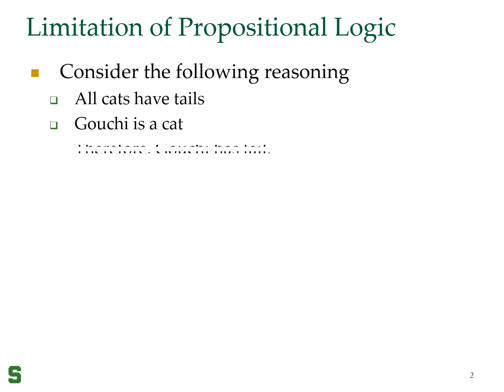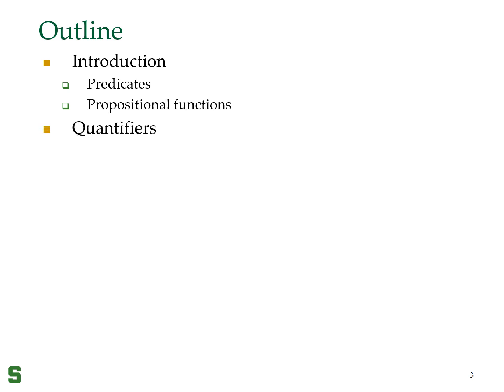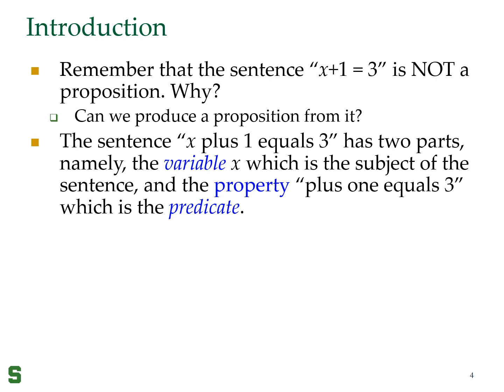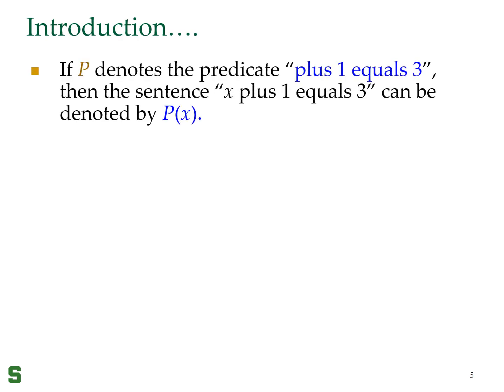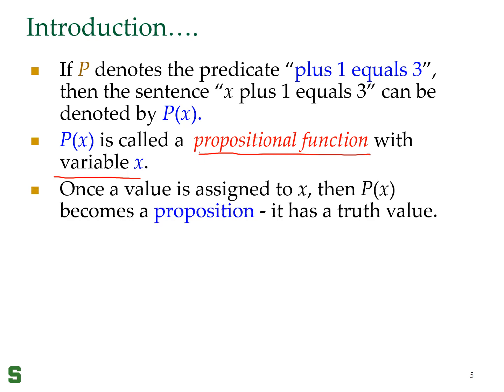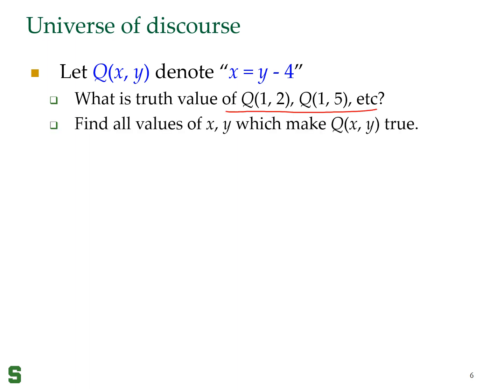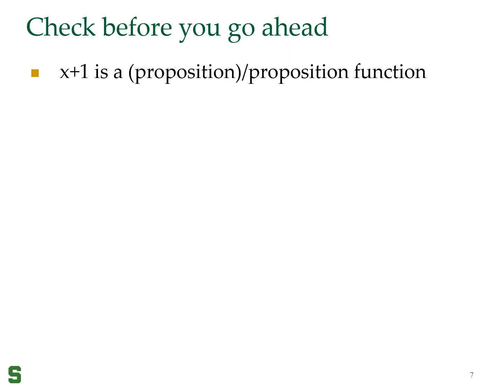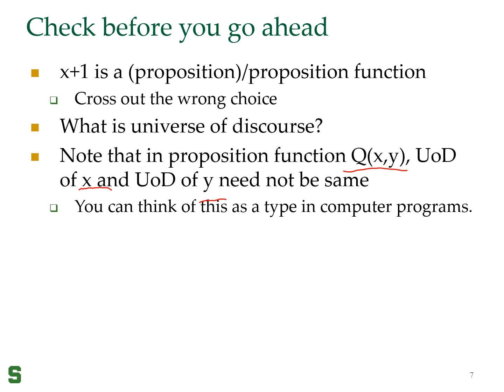07 A CSE260 introducing predicate calculus